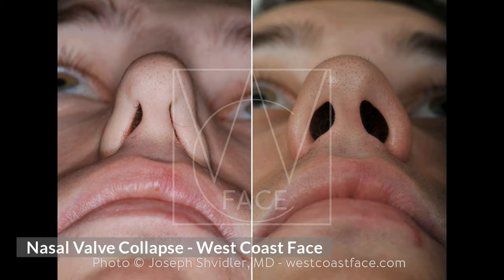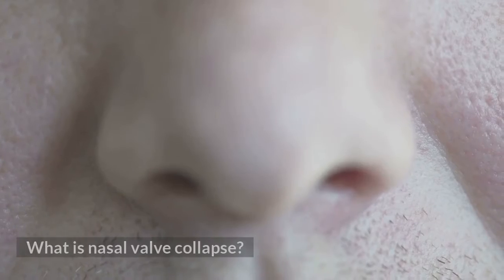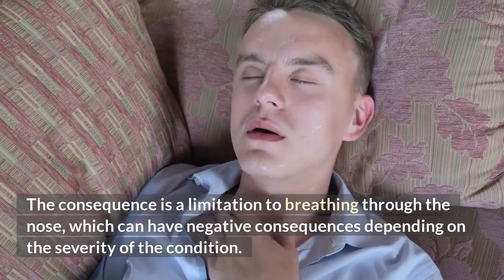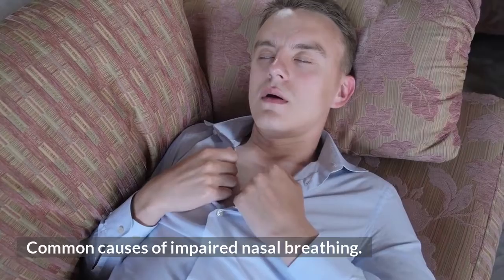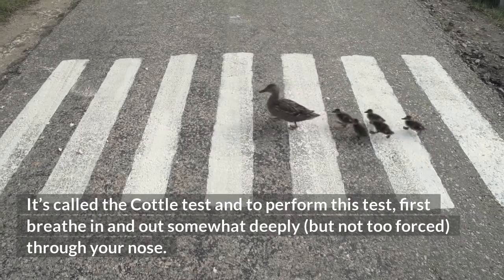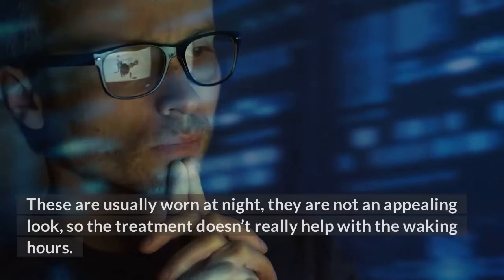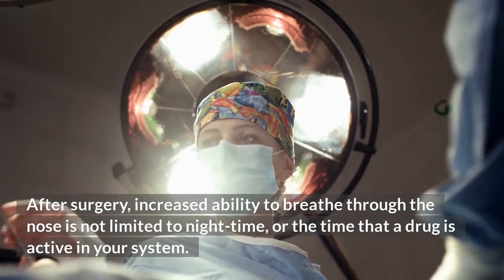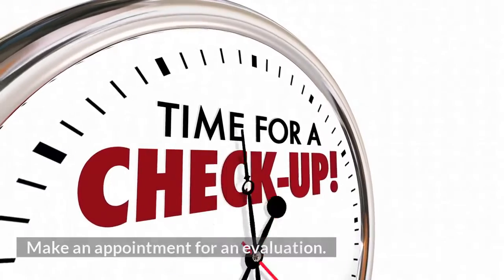Nasal Valve Collapse - Rhinoplasty Seattle | Joseph Shvidler, MD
In the middle to lower portion of the nose are the nasal valves. The airway route from the nose to the throat, where air eventually enters the lungs, is narrowest here. There is a good reason the nasal tube is constricted. You can adjust your airflow thanks to the resistance it offers, and it also gives you the impression of breathing in and out (there is a satisfying feeling when you are able breathe in deeply through your nose, and you can feel the air flowing in). Additionally, if you've ever experienced severely cold weather, you are aware of how crucial it is to warm and humidify your breath. It's not enjoyable to inhale icy, highly dry air through an open mouth. Therefore, a small opening into your lungs turns out to be crucial.

Joseph Shvidler MD
1101 Madison St #1280
Seattle, WA 98104

What is nasal valve collapse?
Common causes of impaired nasal breathing
Treatment for Nasal Valve Collapse